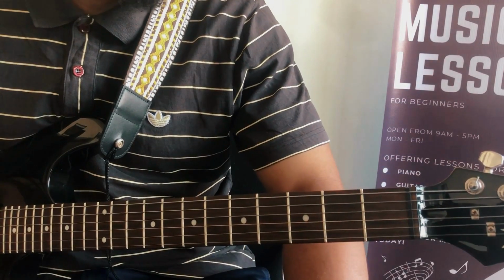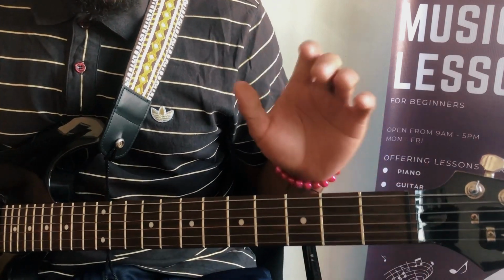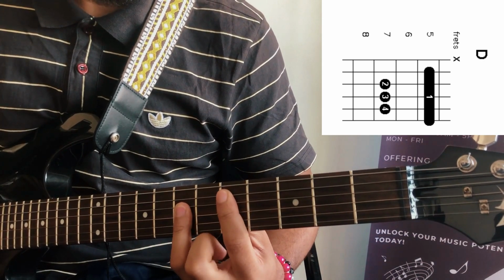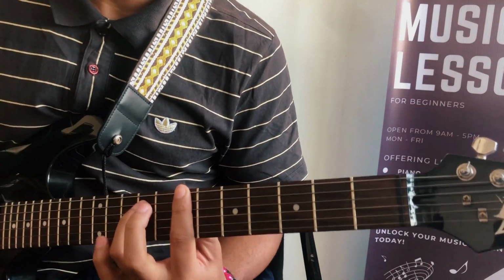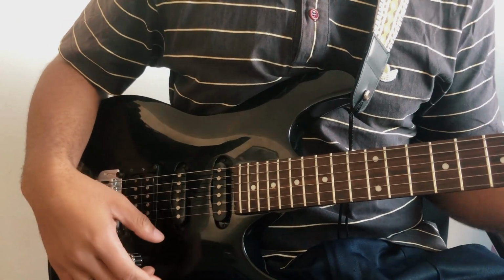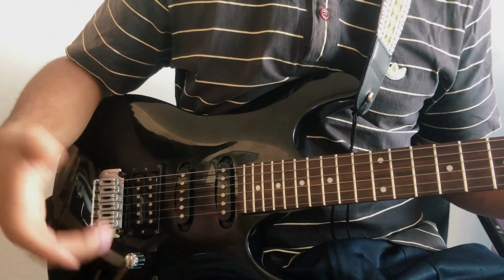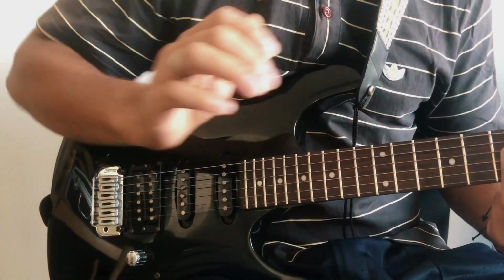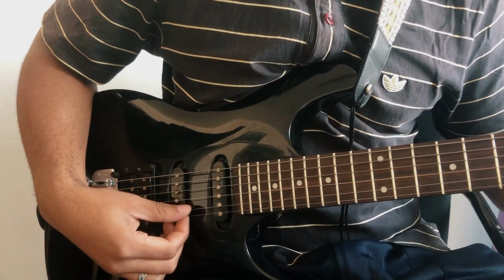Dumebi - Rema | Guitar Tutorial